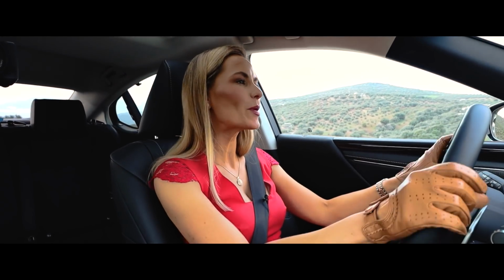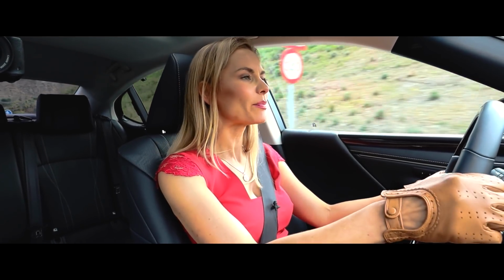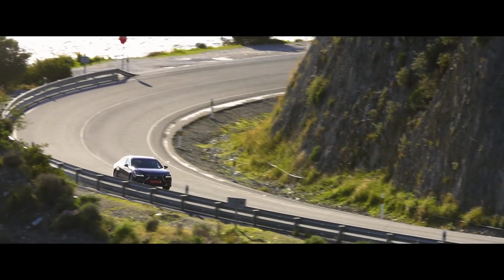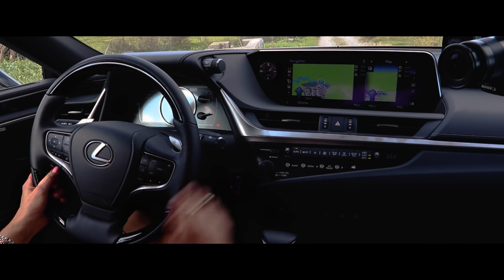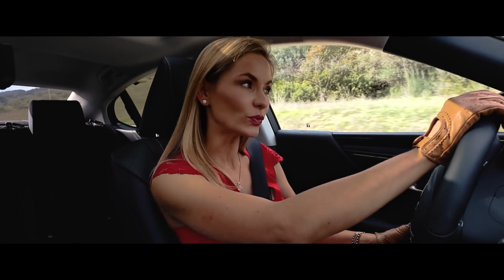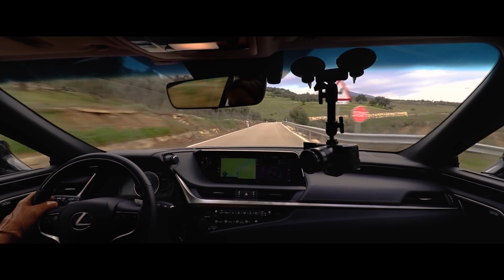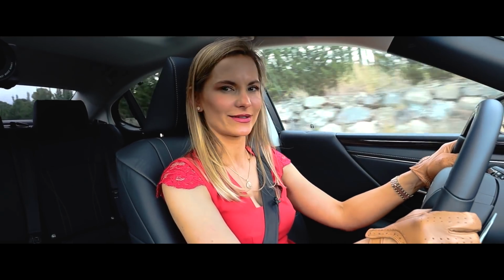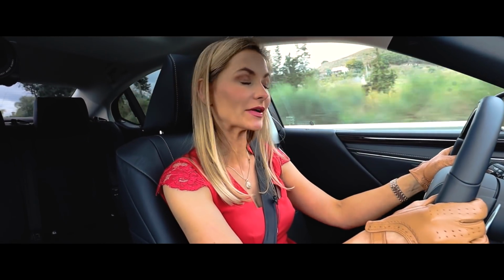NEW LEXUS ES 2019 - is it all finesse?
I'm taking the all-new Lexus ES on some beautiful roads in southern Spain. This is the Lexus ES 300h with a 4 cylinder petrol engine combined with an electrical motor. Can this hybrid Lexus be exciting? Is it any good? Come with me to find out!